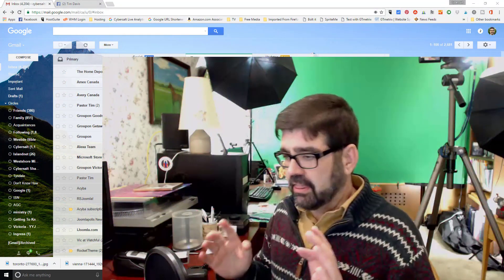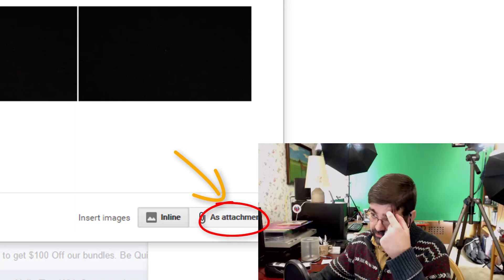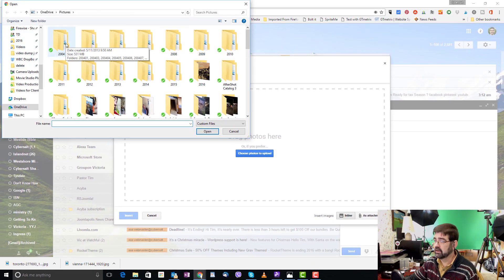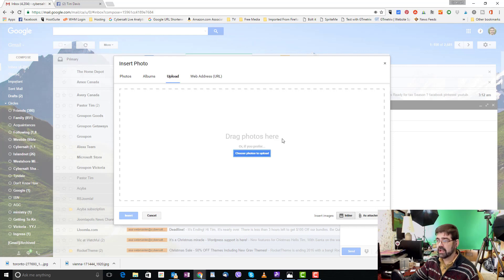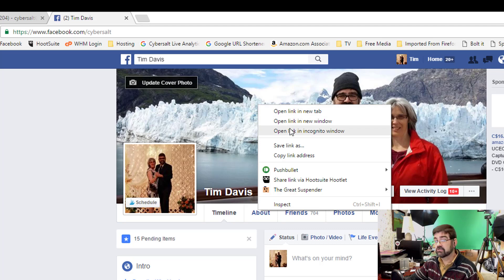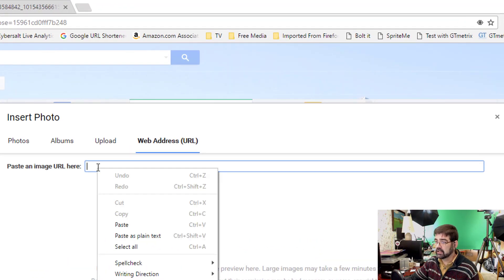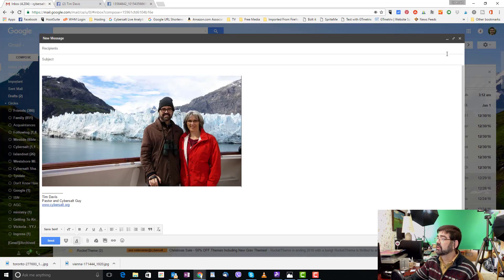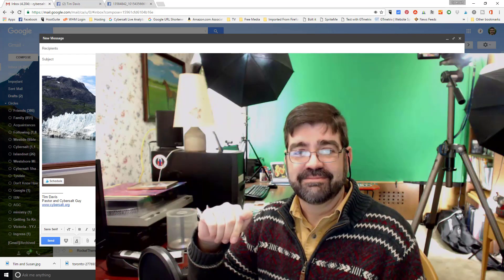How to Insert Pictures in Gmail E-mail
Hello Cybersaltines and Visitors! A Cybersalt client has stopped using Microsoft Live Mail - which is a good thing because Microsoft is no longer supporting it - and has opted to use Gmail online in a browser. They asked if I would do a tutorial on how to send pictures that way.

This tutorial is if you're using Gmail online. If you have your Gmail address set up an email program like Outlook or Thunderbird or one of the others you would use that program's method for attaching photos for sending to other people. But, this is when you're using Gmail online in a browser.

So as you see, I‘ve already logged into my Gmail program here and the first step, of course, is to start a new mail. Click on compose and then this window opens where I can type the email to whomever it is that I'm sending the picture too. You'll notice down here at the bottom there's a number of buttons and you'll see one that has mountains and the Sun on it and when you mouse over it says "Insert Photo." So, click on that and then you have a number of options

[SCREECHING STOP] Hey everybody, sorry to interrupt myself but when I was doing this recording I forgot to tell you about two important buttons. The first one is this "Inline" button and if you have this clicked when you're inserting images in the photos or the upload option it will include your pictures in with the text of your email. If you want to send the pictures as an attachment then use this button the "As Attachment" button and using photos or the upload method it will not put the pictures in with your text but rather attached them to your email and then when the person receives your email they can click on the icons and download the pictures directly to their computer.

[SQUEALING START] Then you have a number of options. First of all, there's this "Photos" tab here. If you're using Google images or Google albums or you have your pictures on a on a Google product many of your pictures will most likely show up when you're using this tab. And if you already have pictures in that folder then you can just click on them and then you can insert them using this button and it will be sent in your email. The same thing goes if you have albums on Google pictures.

This next option is for uploading a picture. Now, this is when the picture is already on your computer and you want to attach it to the email that you are sending. You can click upload. And there's two methods to put the pictures in here. First, you can choose the photos to upload by clicking this button and then you would navigate on your computer to the folder where your pictures are, the pictures you want to send, so, I’m going to scroll down here and here's the picture I want to send I click on it and I could click "Open."

Now, before I do that maybe there's some other pictures I want to send. Maybe I want to send this one as well so I could hold the ctrl button on my keyboard and left click and select that. Maybe I want to send this picture as well. So, once I've selected the pictures I want to send I can then click open and it will upload this those pictures.

Now, this might take a little while depending on how fast your internet connection is, but those pictures will be uploaded and once they are you can go ahead and continue to type your message down below or maybe you've already typed your message and of course you need a recipient subject and then you would just click send. If I go down to the picture button again and we go back to upload you can also drag photos onto this square. You can go to where the pictures you want to drag over are and you can left-click, drag it into the box and when it highlights then it will upload and be inserted in your email.

Now, the final method for inserting is to put a web address or a URL of where the pictures are that you want to send and I’ll give you an example of that right now. When you click on web address, you need to find the address of a picture that's online. Now, you don't like it says here you don't want to be using copyrighted pictures and send them to people but suppose there's a picture on a Facebook page that you want to send to someone who's not on Facebook.

But, maybe you don't want to send that big so you could go best fit and it kind of guesses or you can just resize.

So, there are the methods that you can use to send a picture using Gmail online. So, if this tutorial helped you that's great! If you would ring that bell that will give you notifications of new tutorials that come up.

So, thanks very much for watching and God bless you.